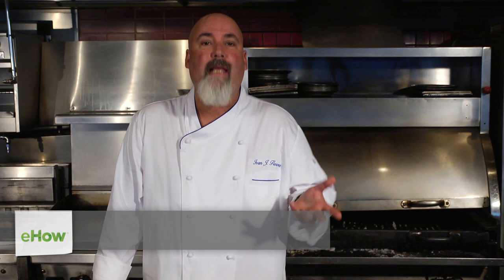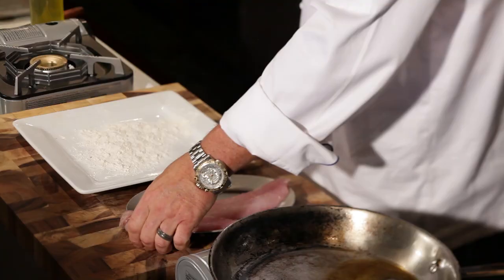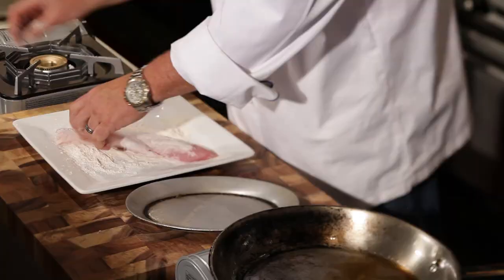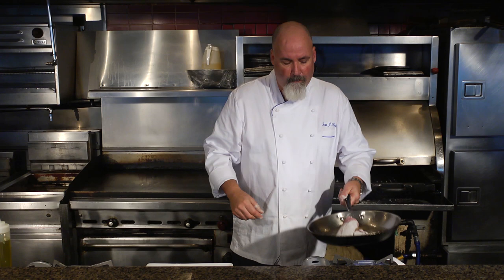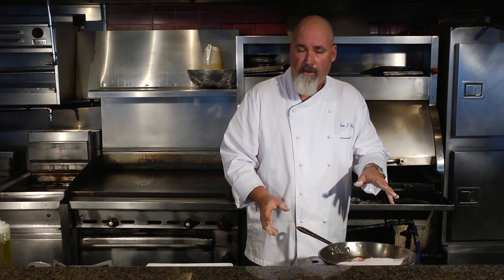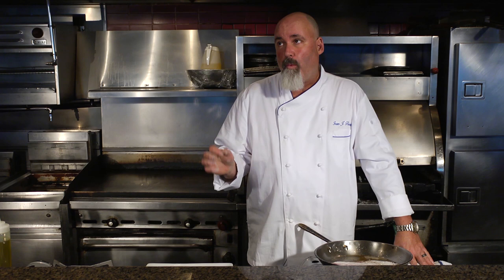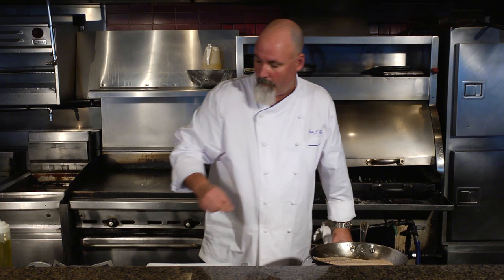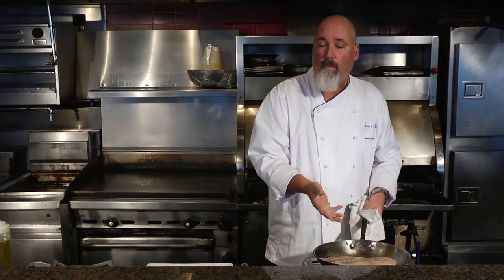How to Cook Snapper Fillets : Great Dinner Recipes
Cooking snapper fillets requires you to be very careful because snapper is a very unique fish. Cook snapper fillets with help from an executive chef in this free video clip.

Series Description: Great dinner recipes don't actually require you to leave your home - they just require you to think about things in a very specific way. Get tips on delicious dinner recipes with help from an executive chef in this free video series.